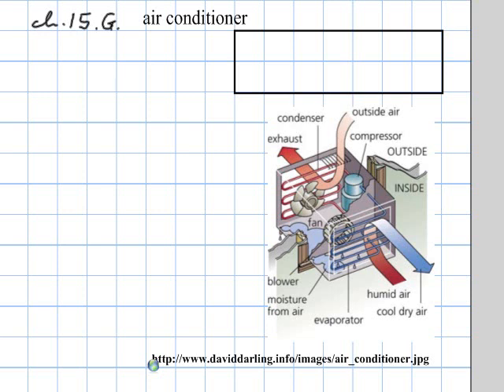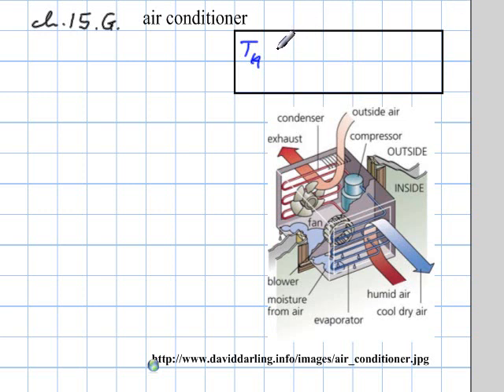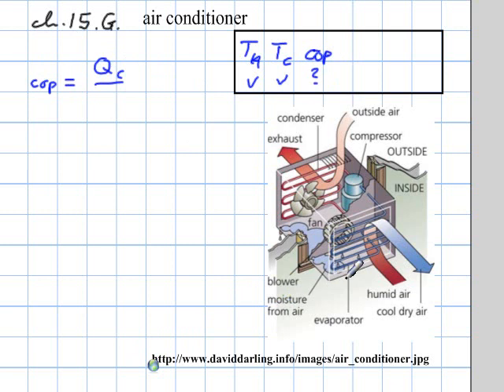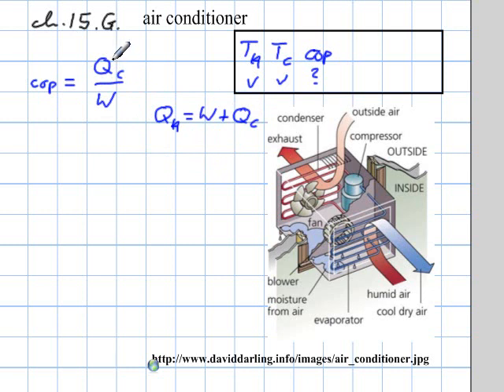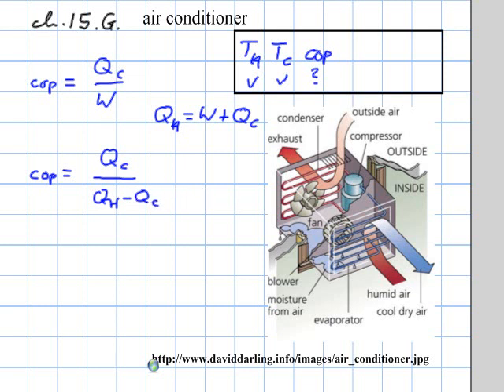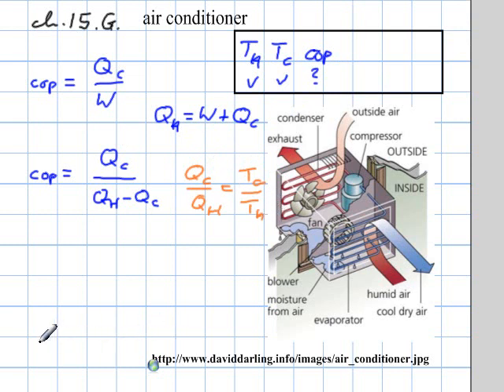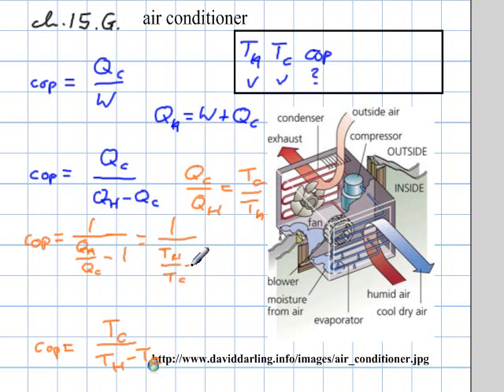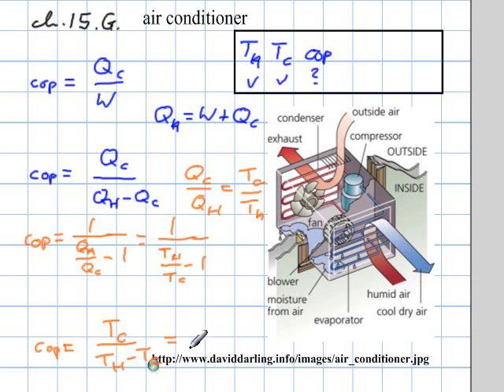Cutnell ch.15 problems G